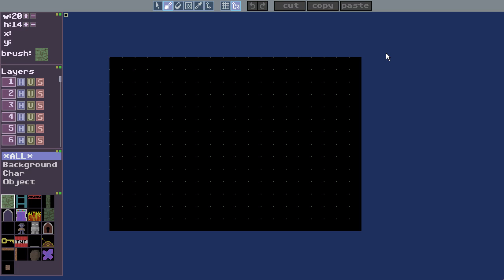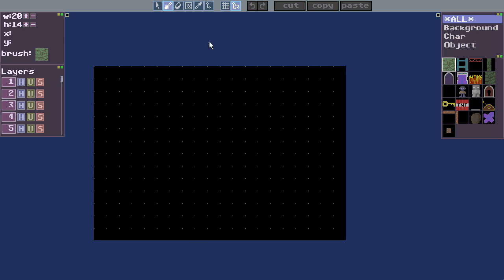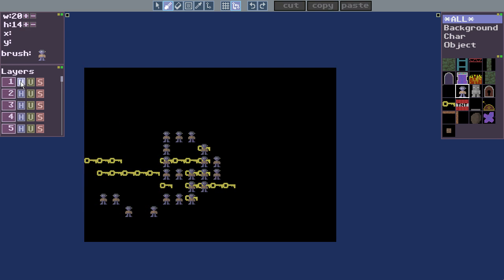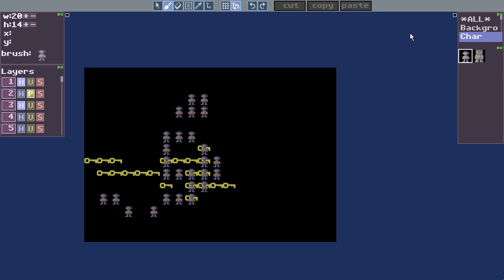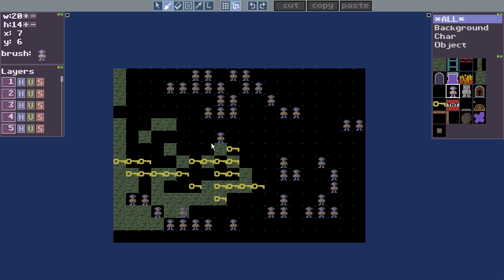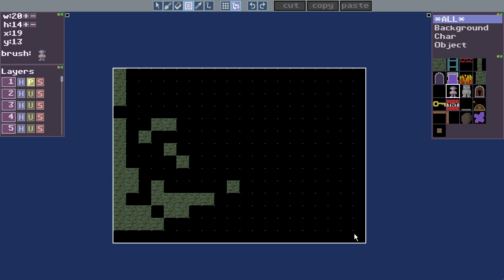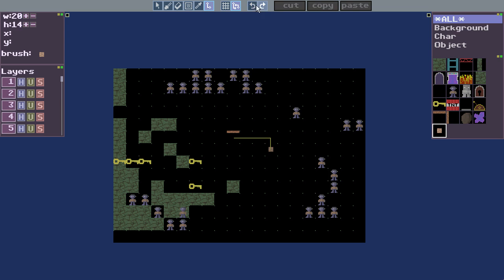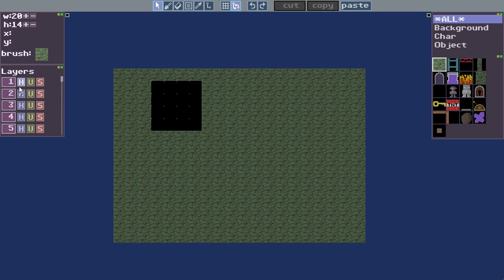stb_tilemap_editor.h details